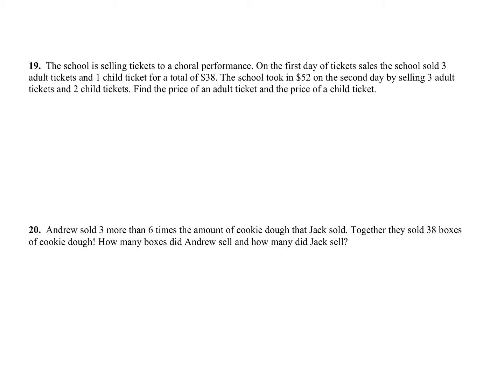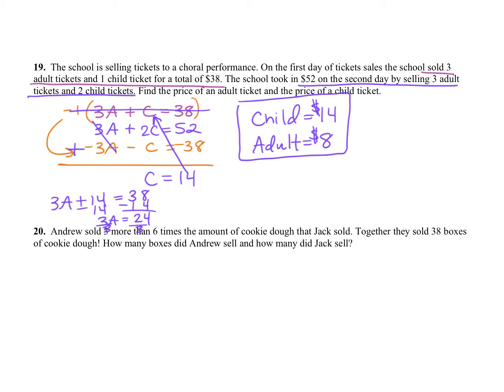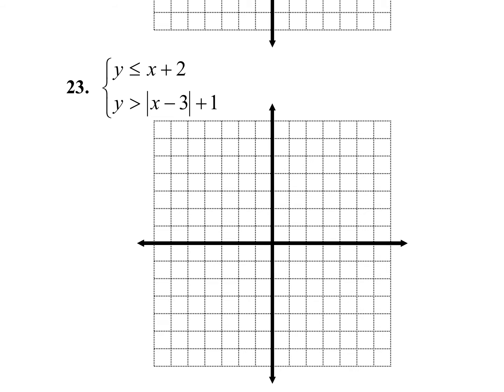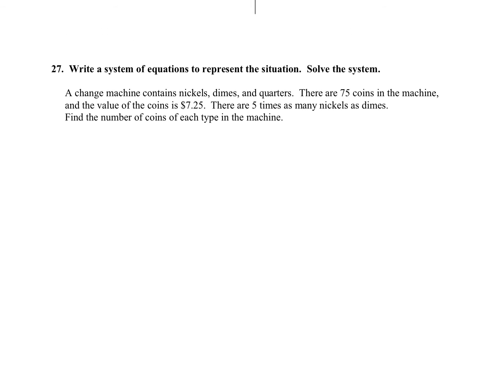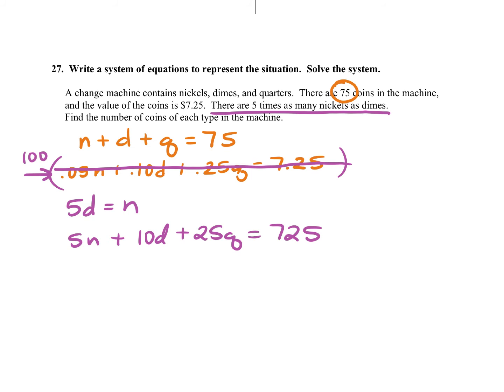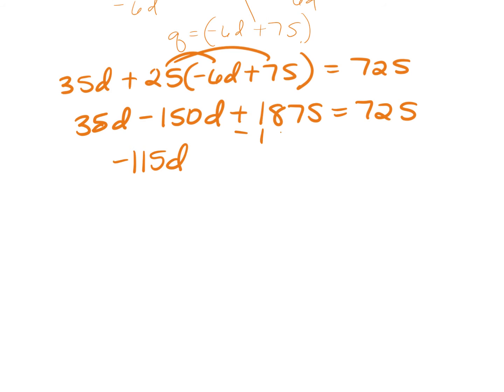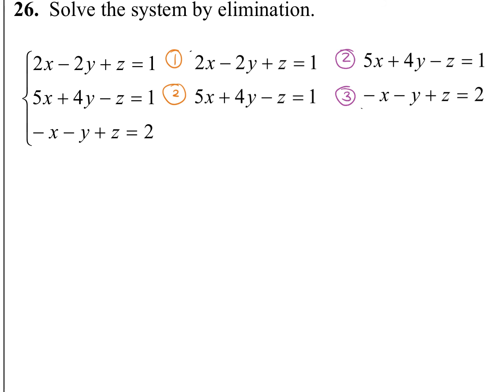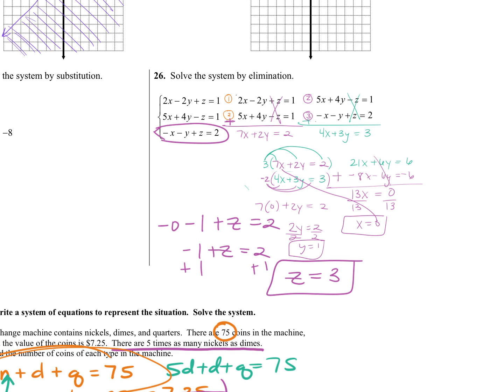A2 in class review